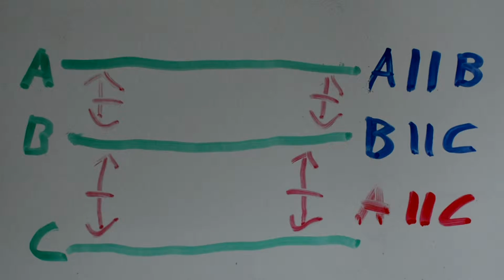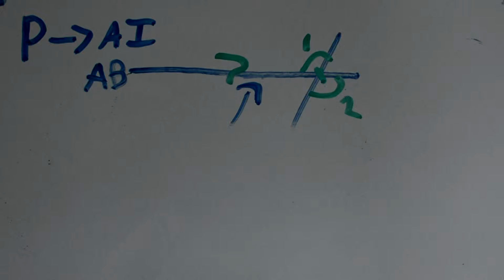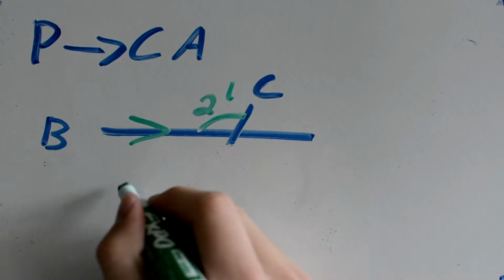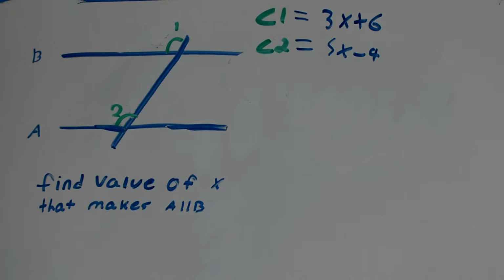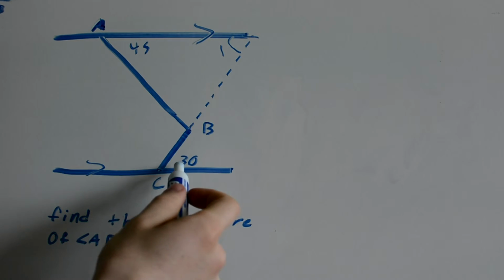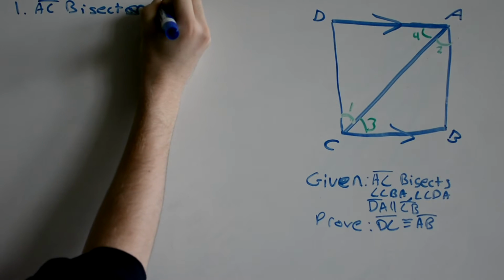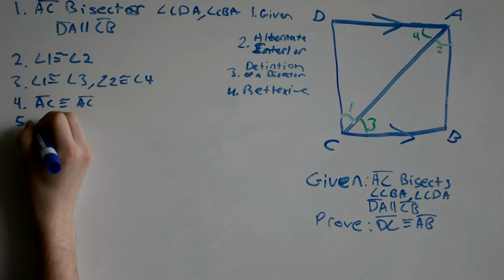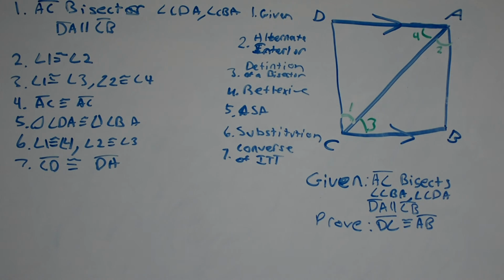Math 220 Proving Lines are Parallel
By Rex Noble and Tyler Rynne